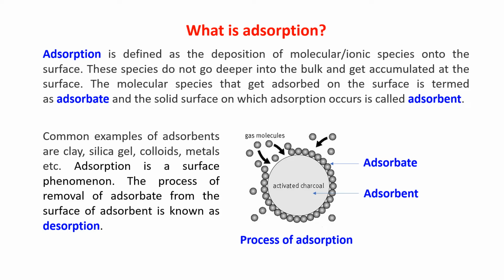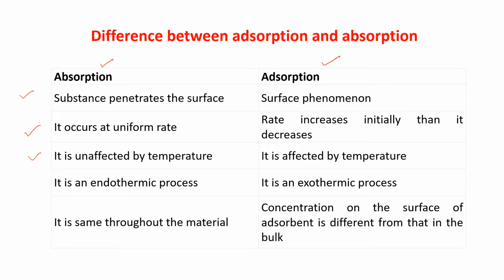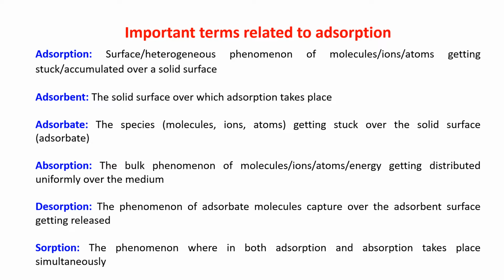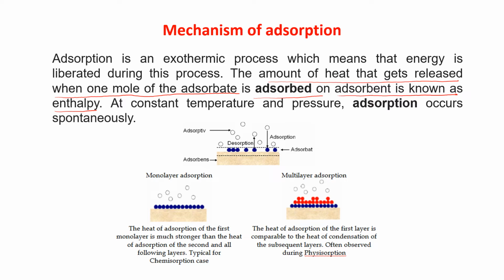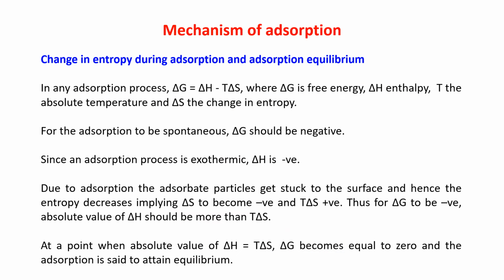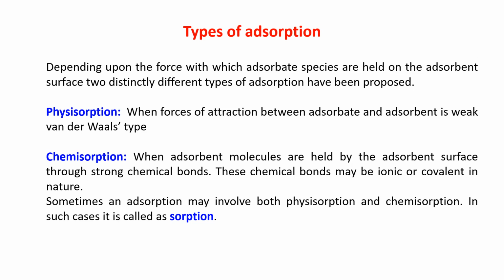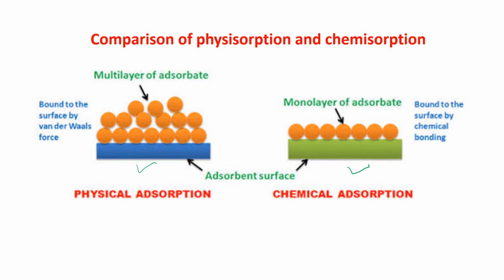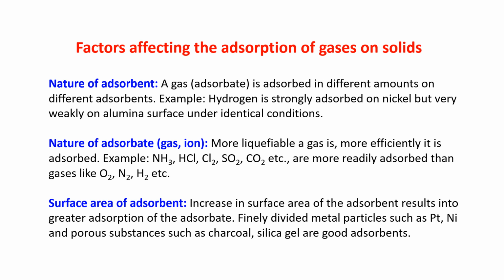Surface chemistry lecture 1 adsorption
This video is created by Sumita Bhattacharjee on the topic of Surface chemistry. This is the first video in this series. In this video, she has discussed adsorption. This video is targeted at the students of class XII.